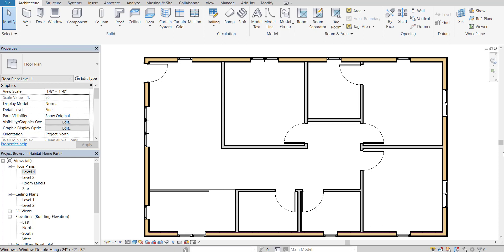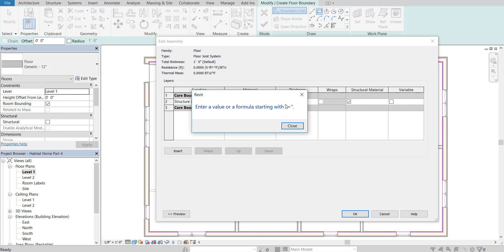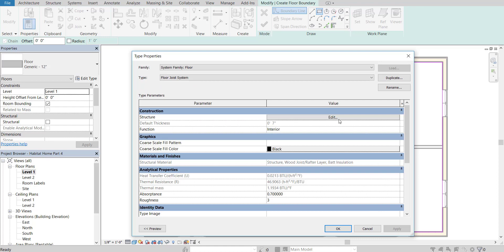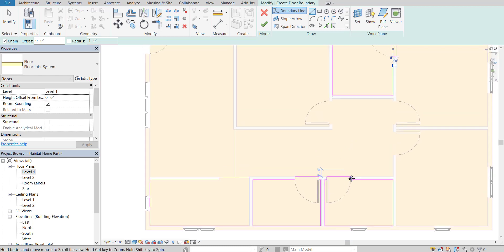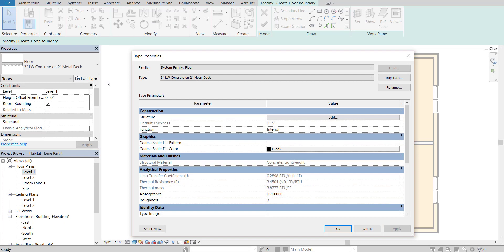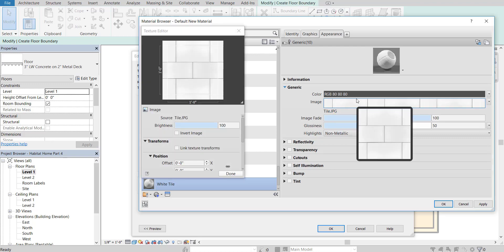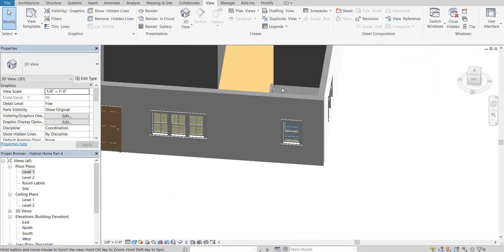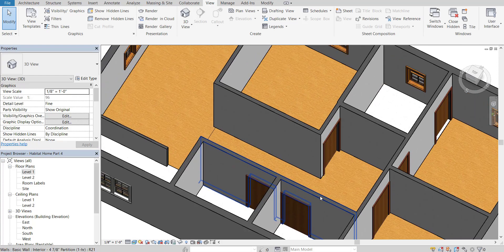Autodesk Revit 2018 Tutorial #6 - Floor Joists, Sub-floor, and Tiles - Habitat Home Design